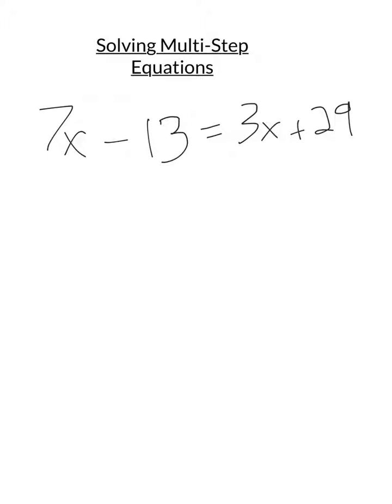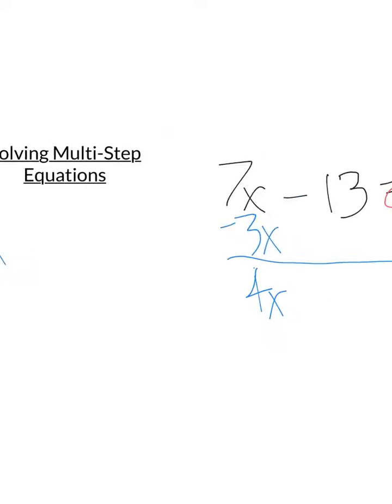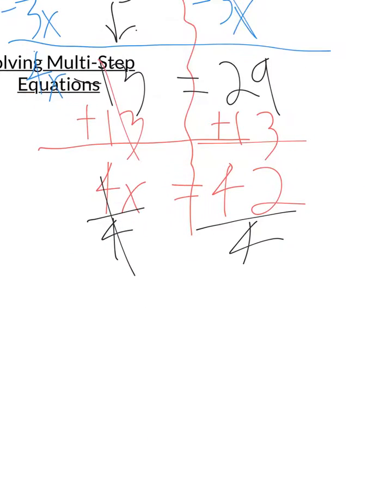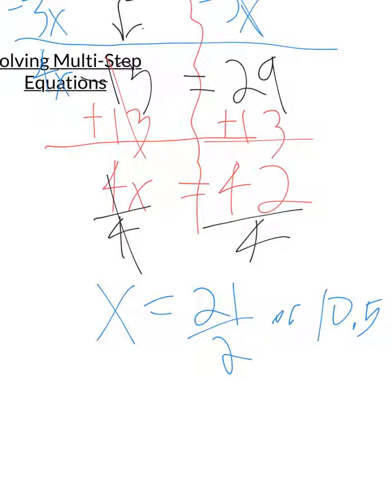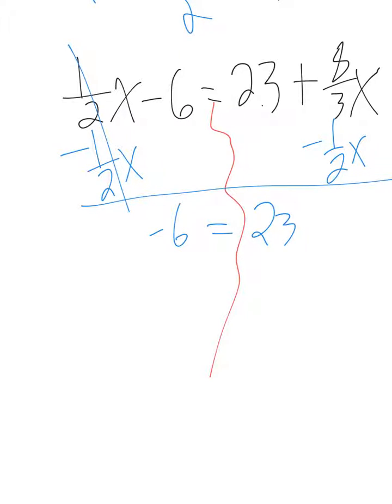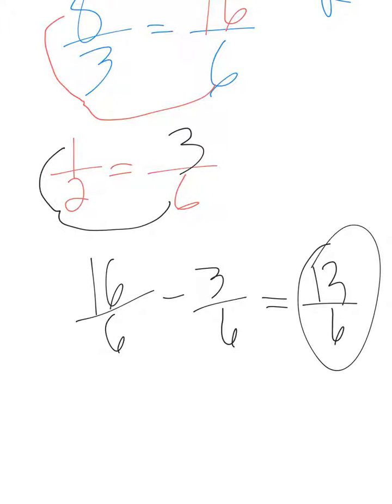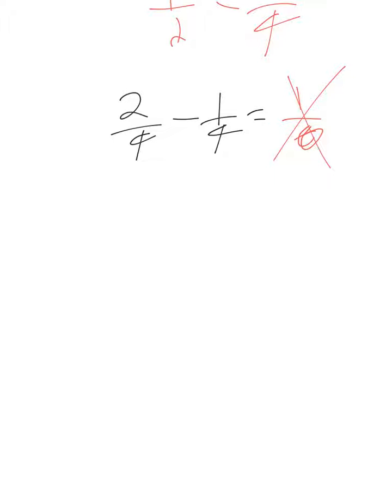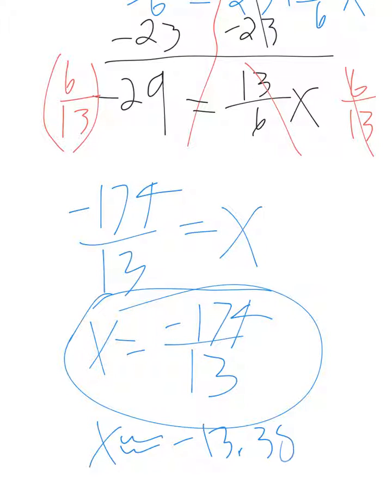Algebra Basics - 0.2 Solving Multi-Step Problems